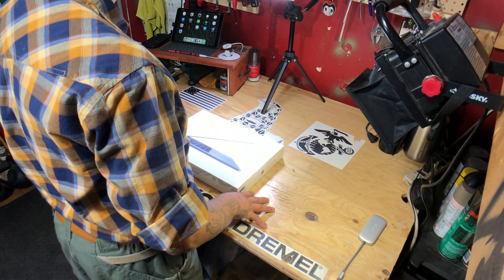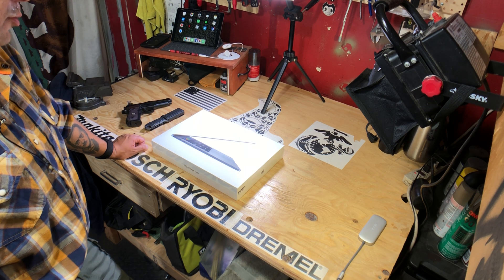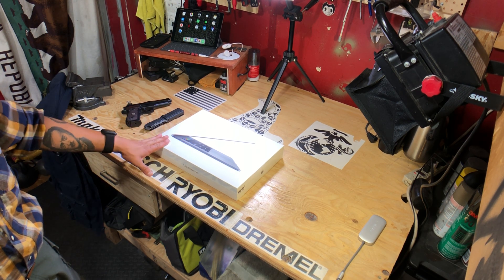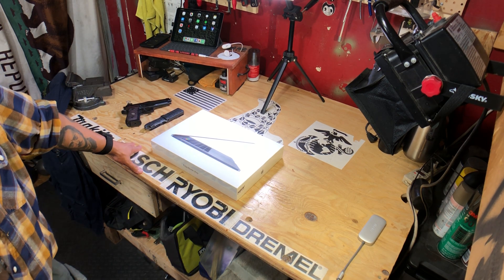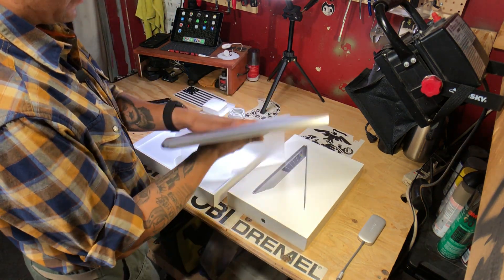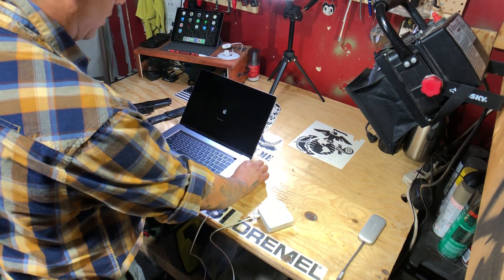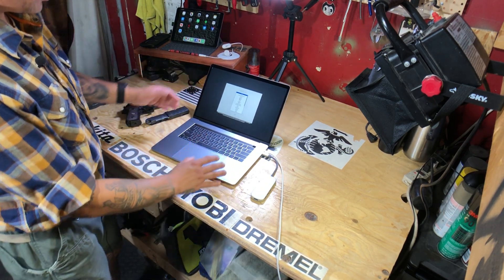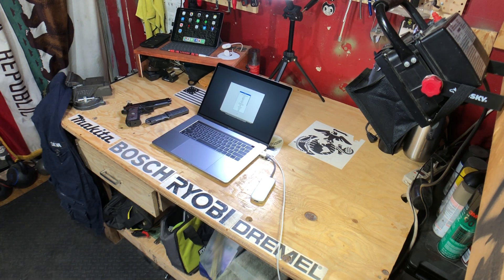MacBook Pro 15 inch with track pad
Unboxing my new MacBook Pro 💻 Also talking about some of the different features and pricing. Basically what to expect when you end up getting one these bad boys. I’m mainly going to be using this for video editing and school and I’ll stick to PC for social media, web browsing and watching online video shows.